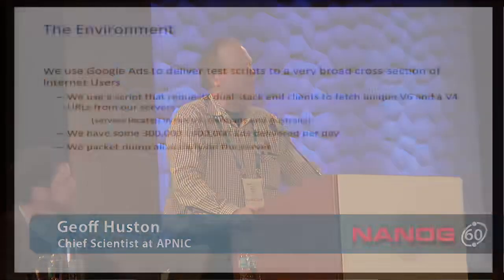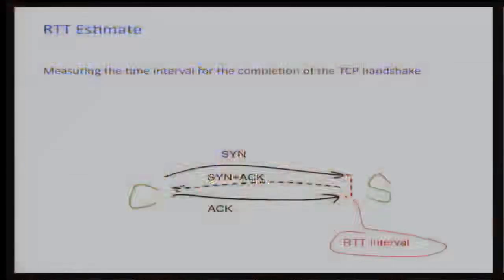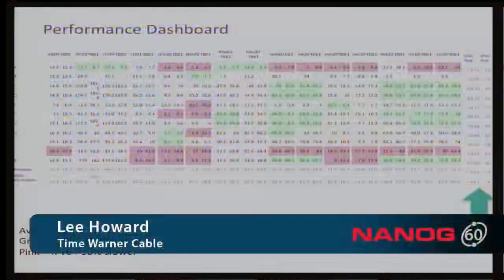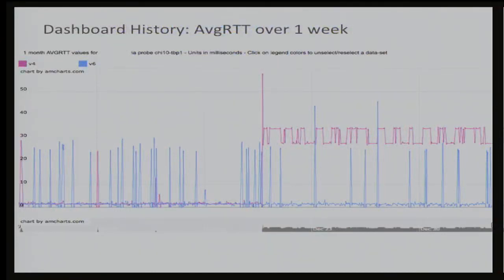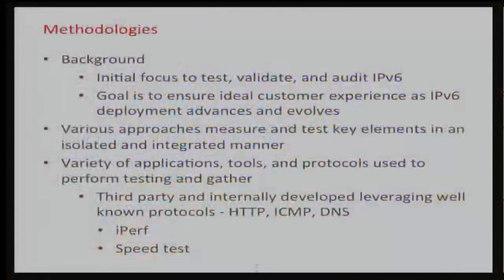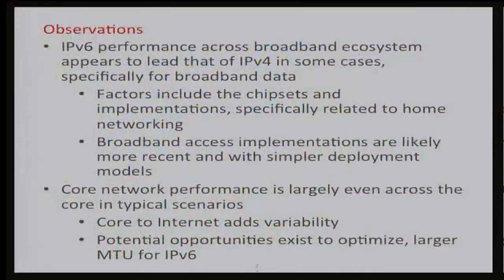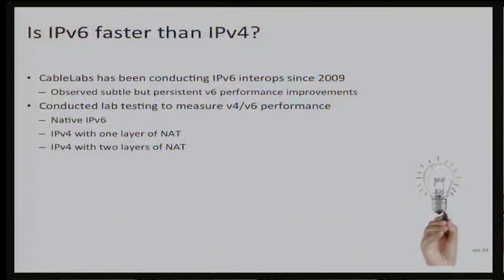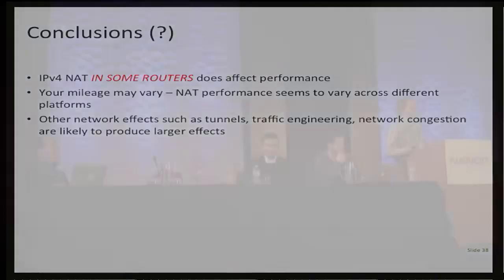IPv6 Performance Bonus